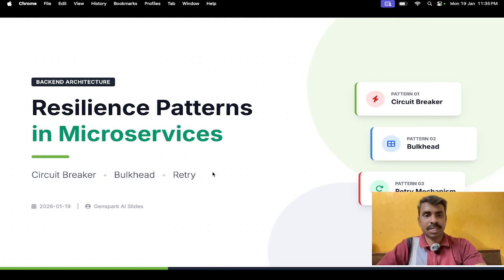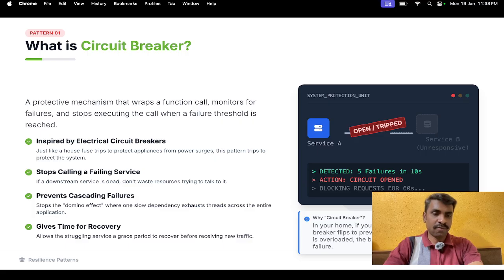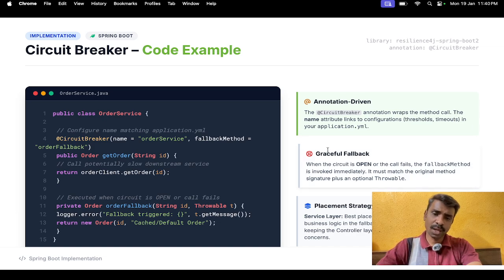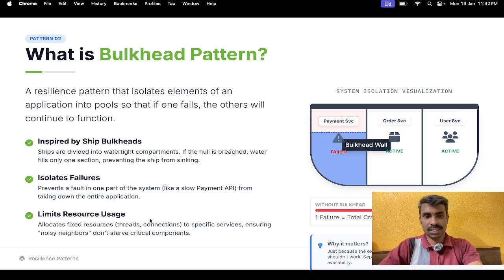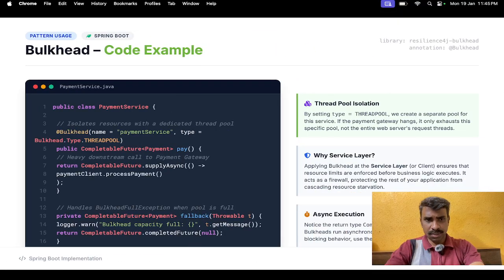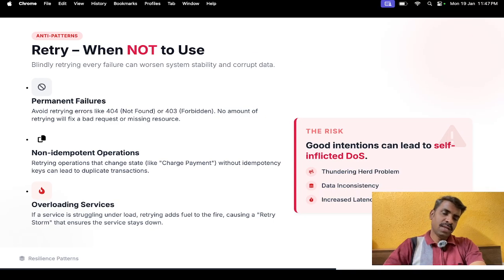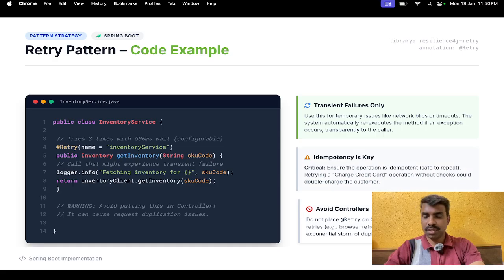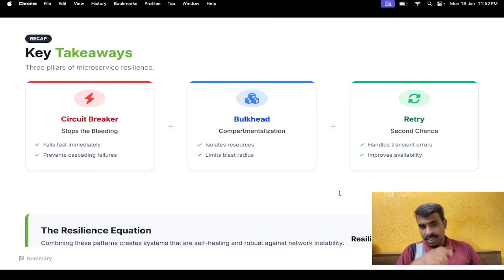Resilience Patterns in Java | Circuit Breaker, Bulkhead & Retry Explained with Spring Boot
In this video, we deep dive into Resilience Patterns in Java and understand how to build fault-tolerant and resilient microservices using Circuit Breaker, Bulkhead, and Retry patterns.

You’ll learn:

What is Circuit Breaker and how it prevents cascading failures

How Bulkhead pattern isolates failures using thread pools and semaphores

When and how to use Retry safely

Where to apply these patterns in Controller, Service, and Repository layers

Spring Boot + Resilience4j annotations with real-world use cases

This video is perfect for:

Java Developers

Spring Boot & Microservices Engineers

Interview preparation

System design & production-ready applications